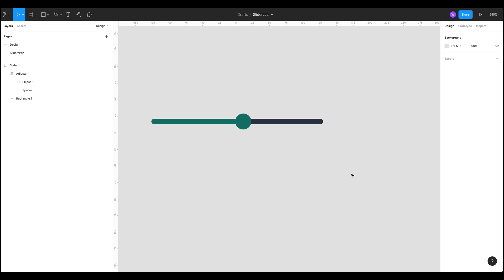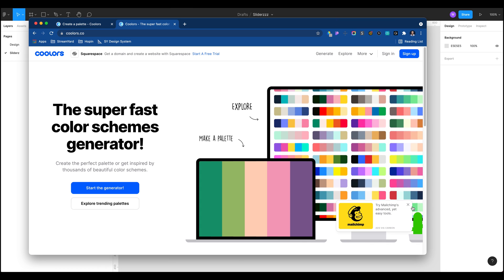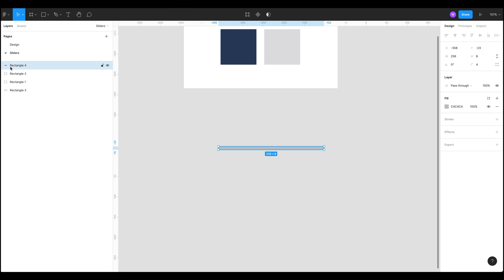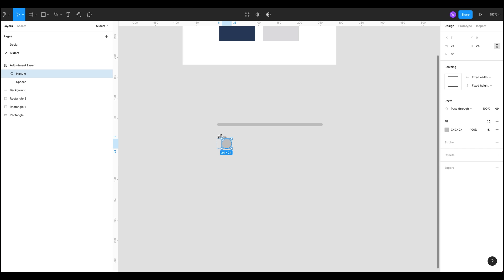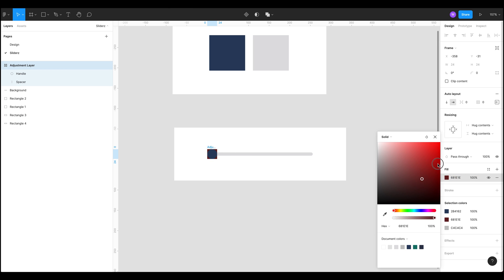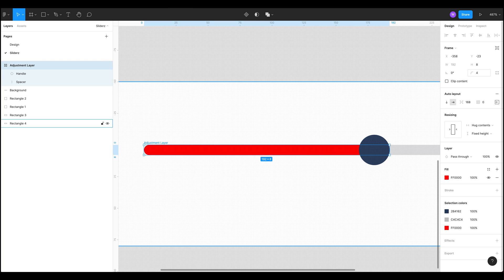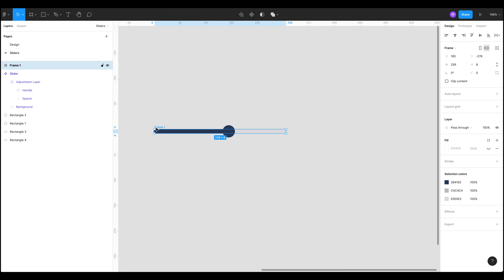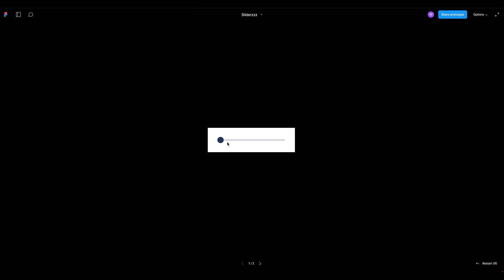How to make an interactive slider in Figma with Auto Layout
So you want to know how to make an interactive slider in Figma using auto layout that you can use for controlling volume, adjusting parameters etc but you don't know how? Well you've come to the right place.

In this video I will walk you through a step by step process on the correct way to create a Slider UI component in Figma using Auto Layout.

This component can be easily animated and the same technique can be applied to other UI elements.